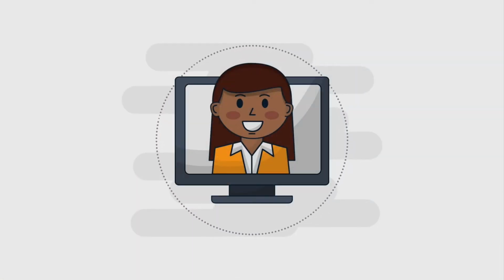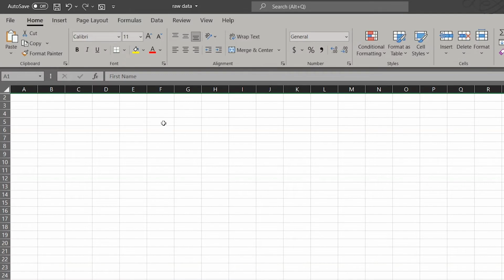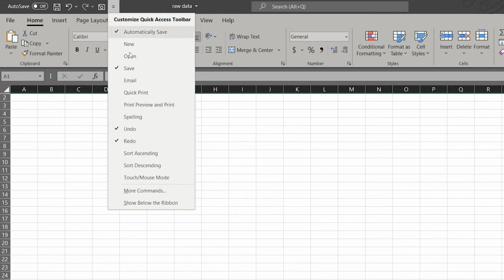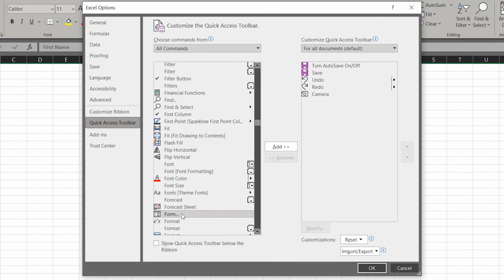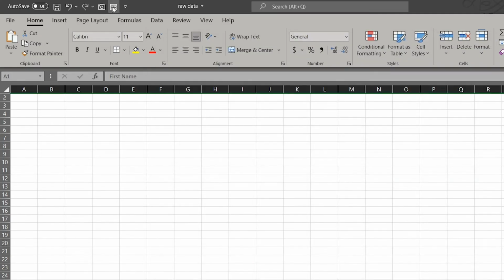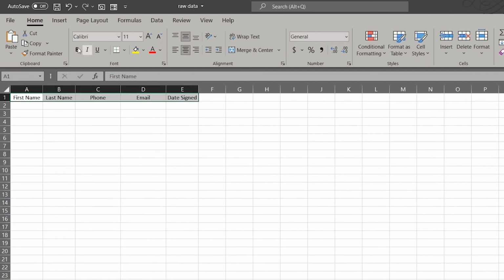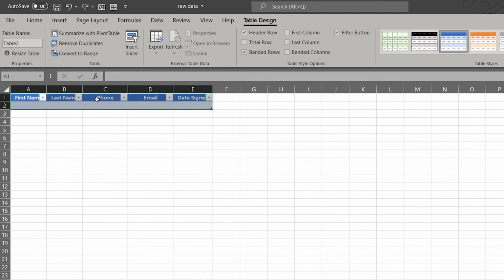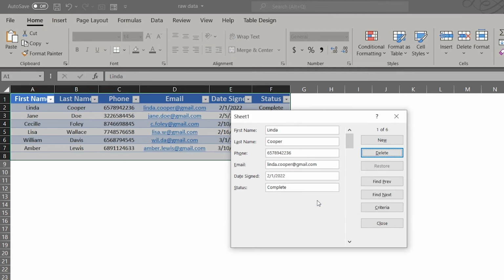Tips & Tricks: Using Excel Data Entry Form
If data entry is part of your daily work, check this feature and how it can help you be more efficient.